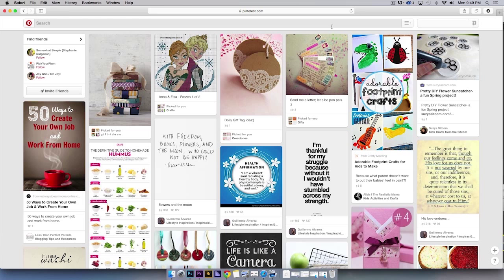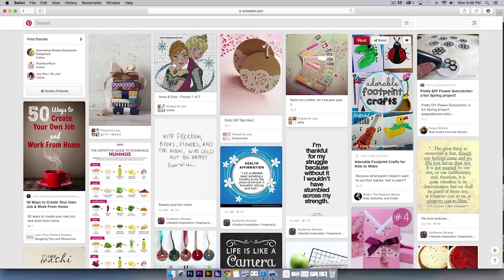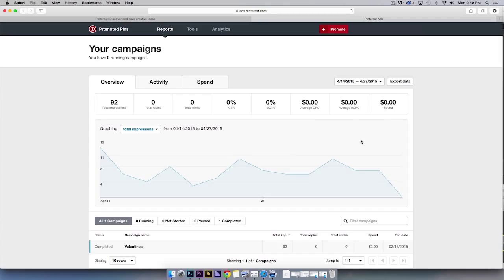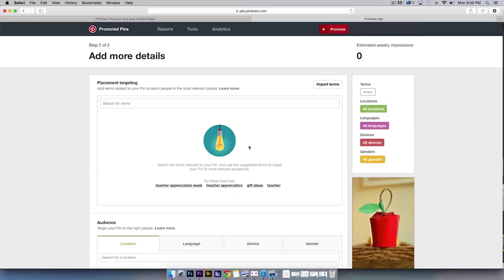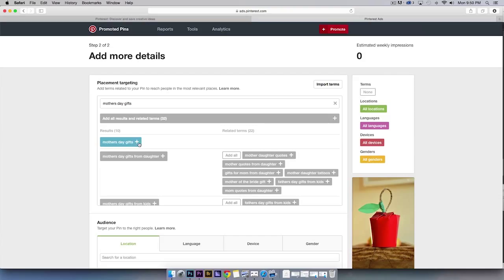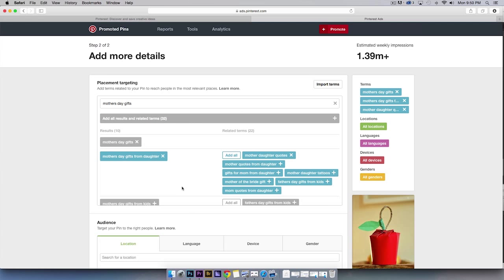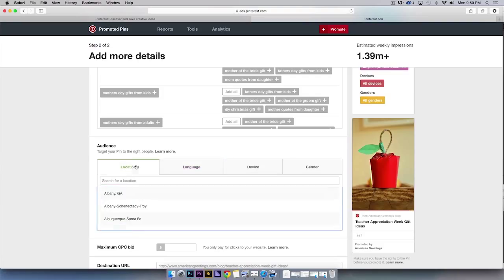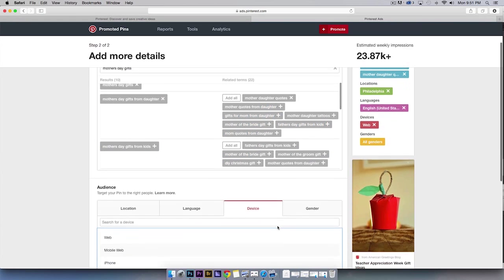How to Set Up Promoted Pins with Pinterest Business Accounts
Promote your Pinterest account for greater reach, more followers and more traffic. Learn how to set up Promoted Pins with Audrey Bloemer from Seer's Paid Search team. Craving more Pinterest knowledge?